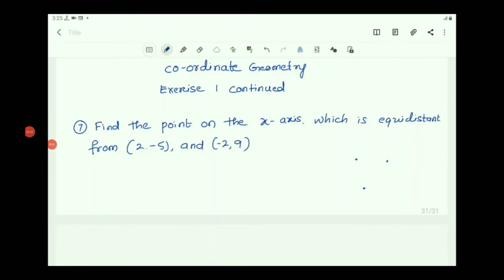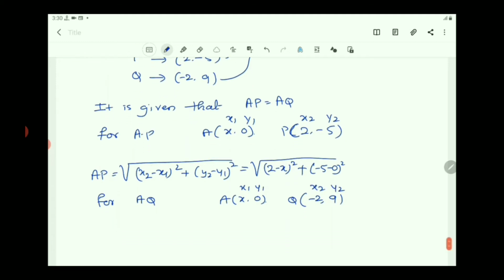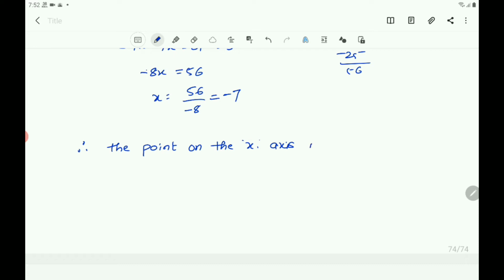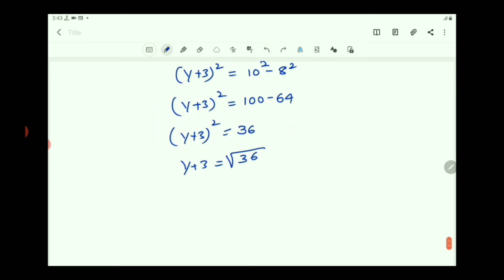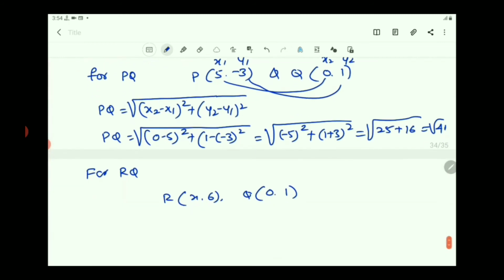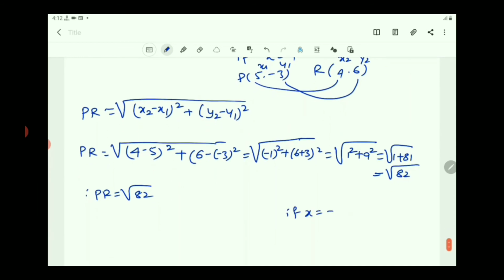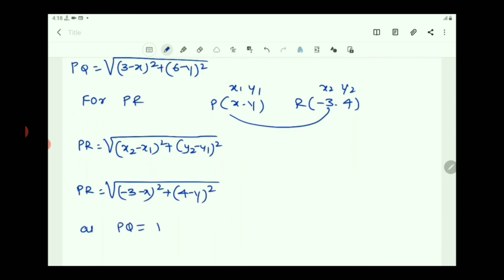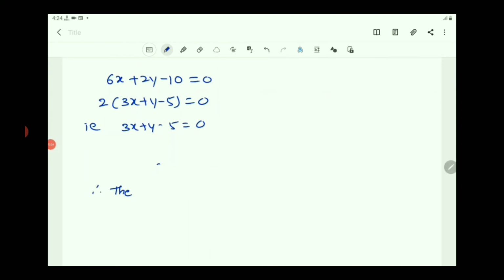Class 10 - Coordinate Geometry ( Part 4)